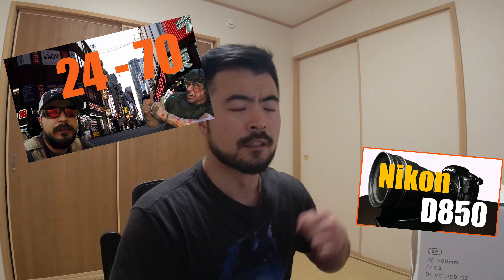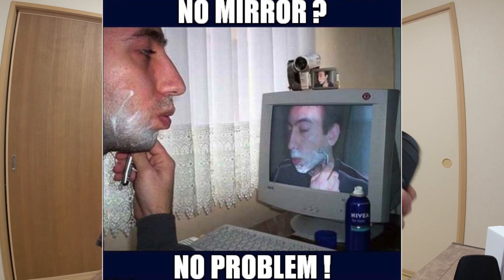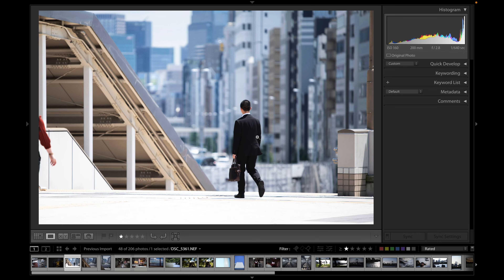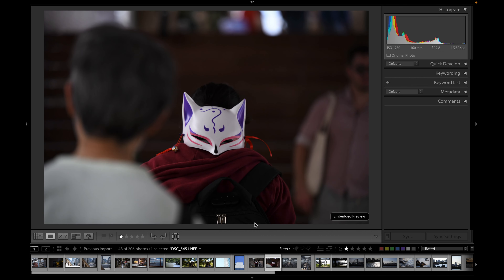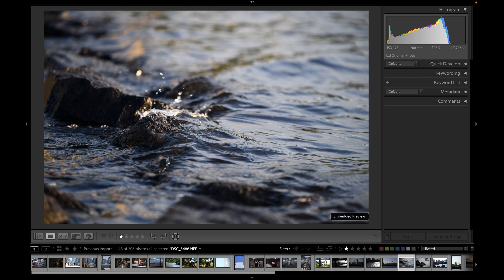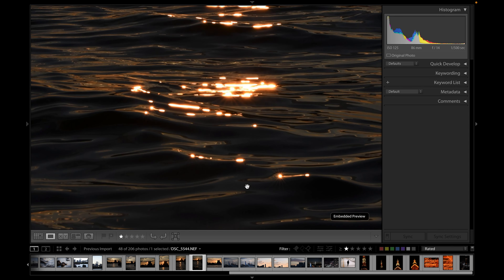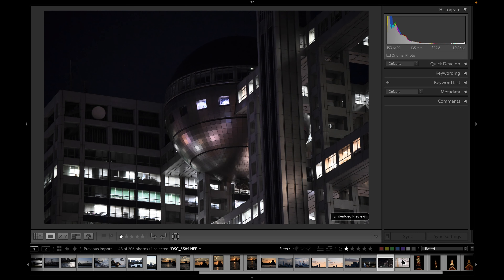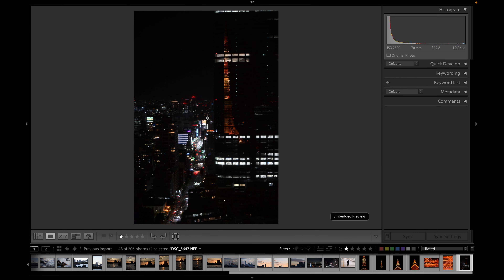Showcasing the Breathtaking Beauty: 15 Captivating Shots with the Tamron 70-200mm G2 Lens | D850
Welcome to our in-depth review of the Tamron 70-200mm G2, a versatile telephoto lens that's making waves in the world of photography. If you're on the hunt for the best telephoto lens for your photography needs, especially in challenging low-light conditions, you're in the right place!

In this video, we'll unbox the Tamron lens to give you a firsthand look at what's inside the package. We'll explore its design, build quality, and the features that set it apart as one of the high-quality camera lenses worth considering.

Our review takes a closer look at how the Tamron 70-200mm G2 lens performs in real-world scenarios. Whether you're into portrait photography or looking to capture stunning telephoto shots, we've got you covered. Discover why this lens is often chosen as the go-to telephoto lens for portraits.

We also share some valuable photography equipment recommendations throughout the video, helping you make informed decisions about your camera gear and lenses.

If you're looking for a comprehensive Tamron 70-200mm G2 review and insights into telephoto lenses that excel in low-light conditions, you won't want to miss this.